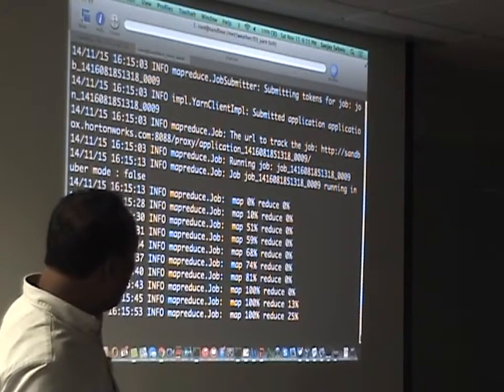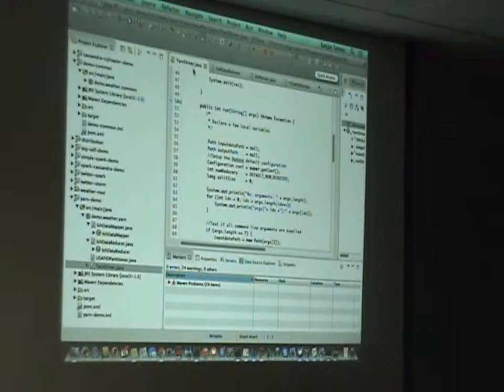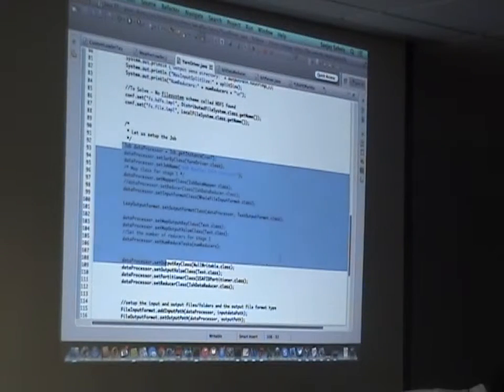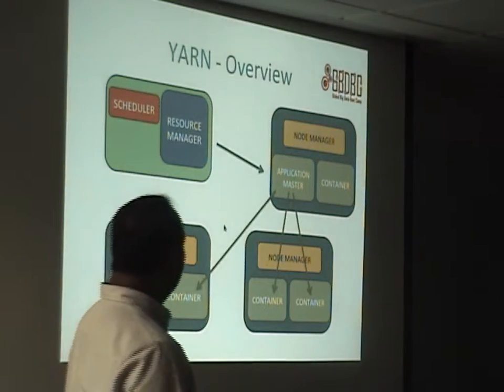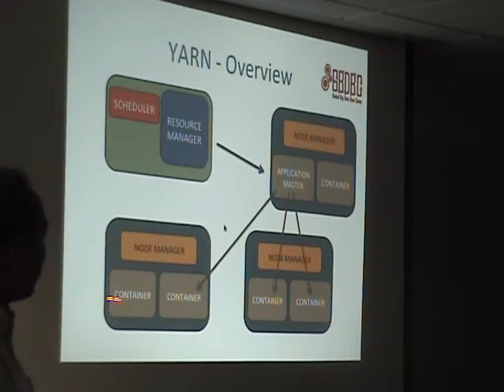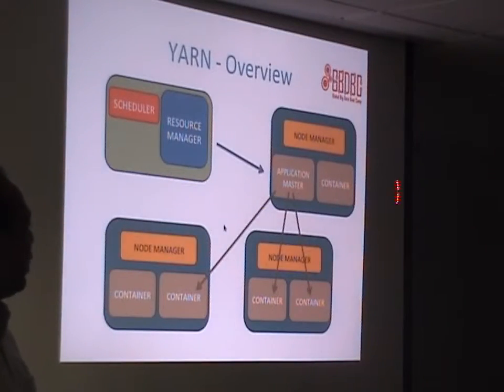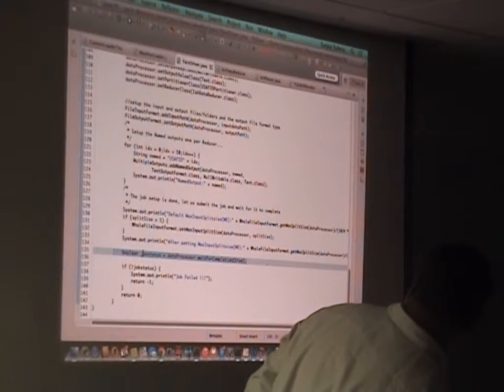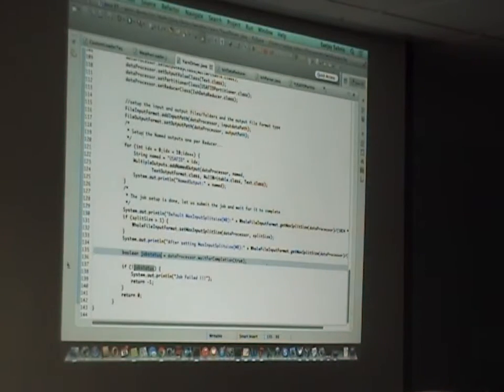Global Big Data Boot Camp - Sanjay WorkShop